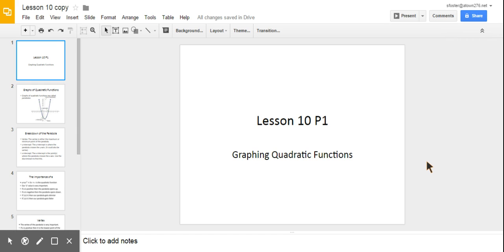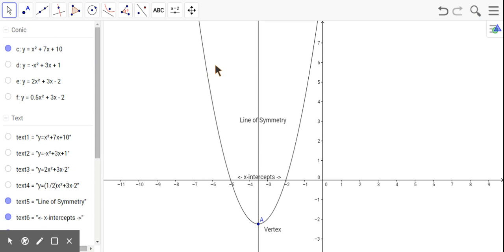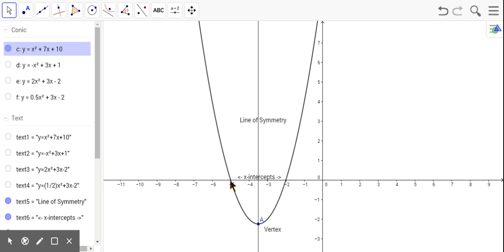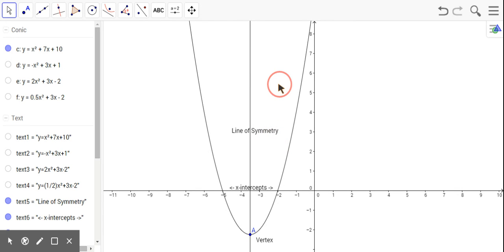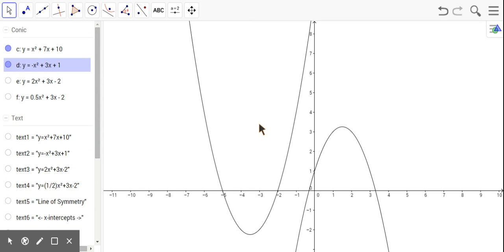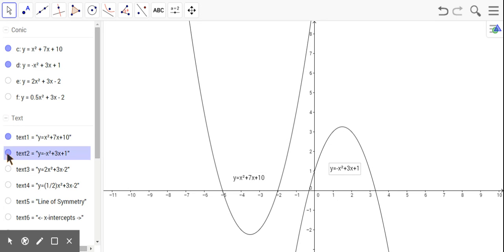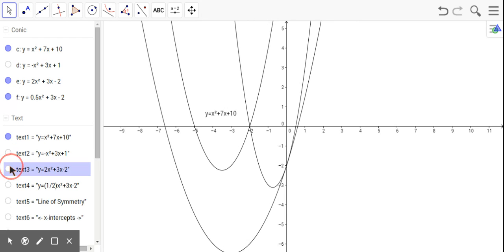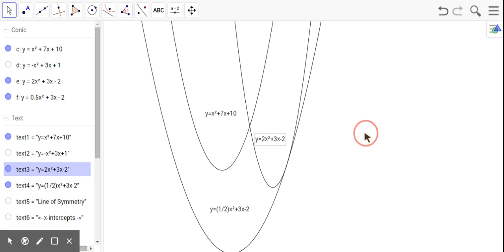Unit 7: Lesson 10 P1